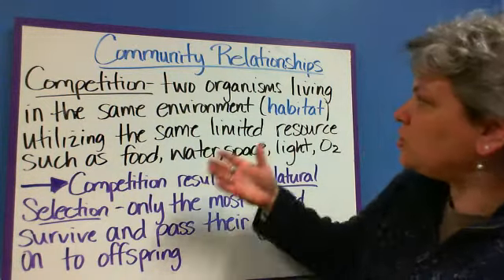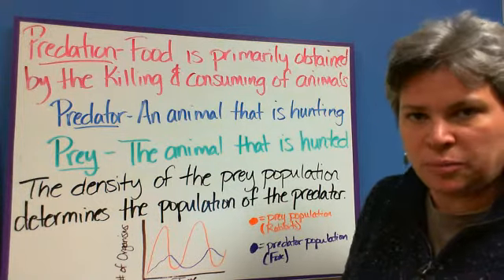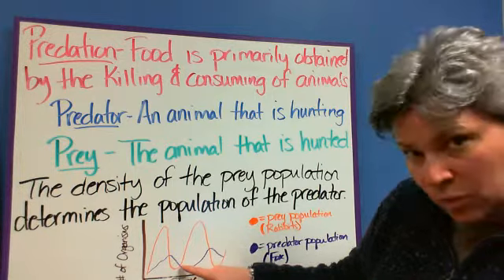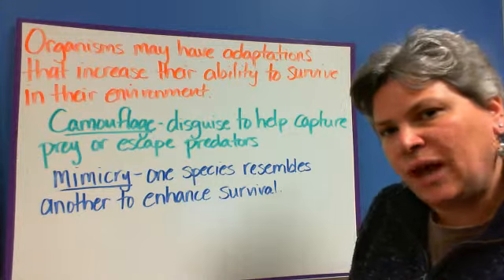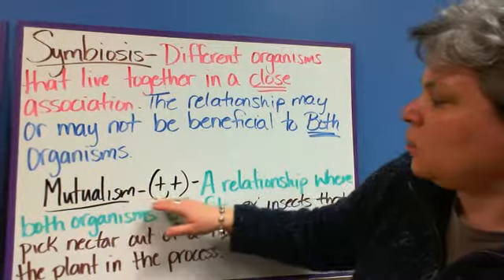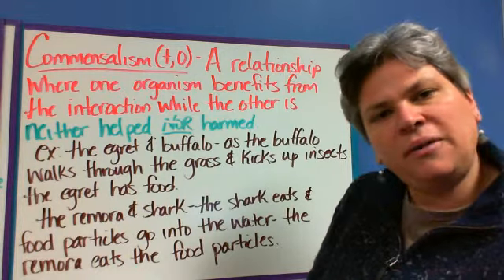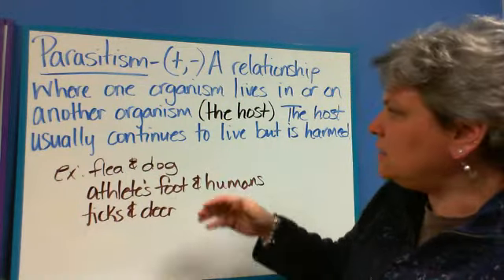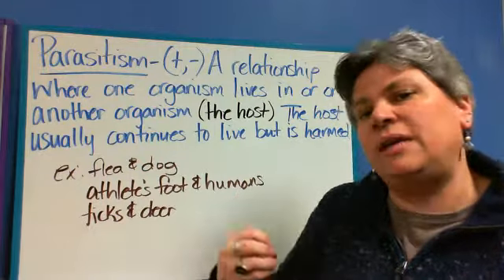Ecology Community Relationships